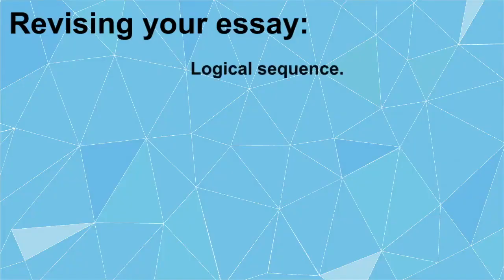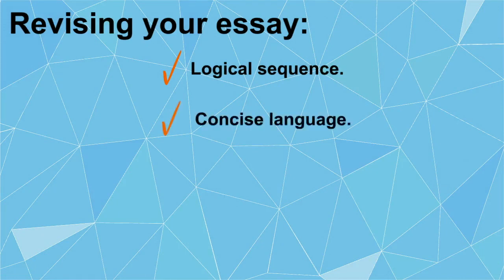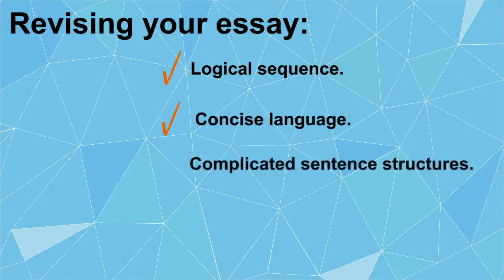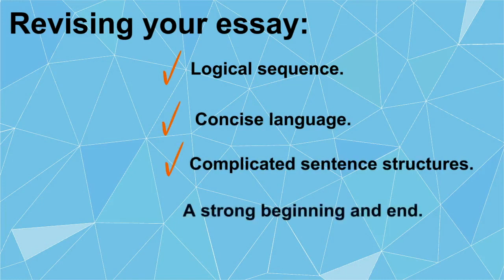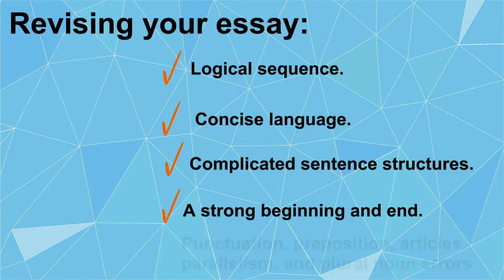LearnWell - Written Assignments Part 3 - Revising your essay